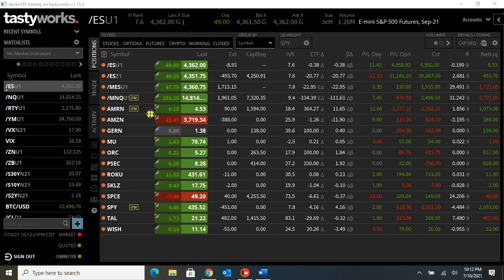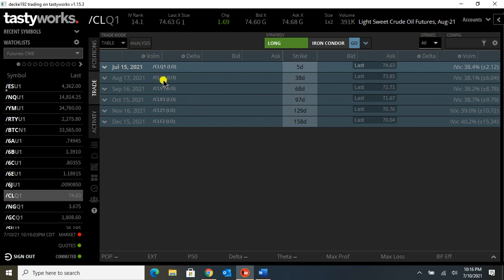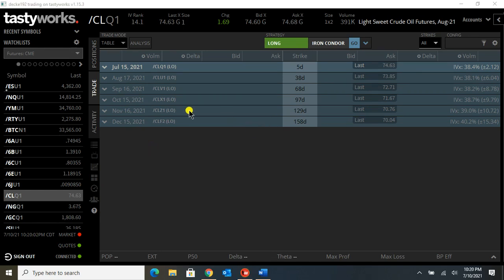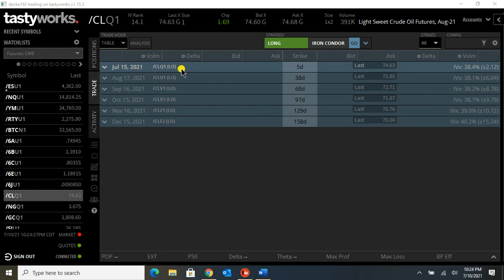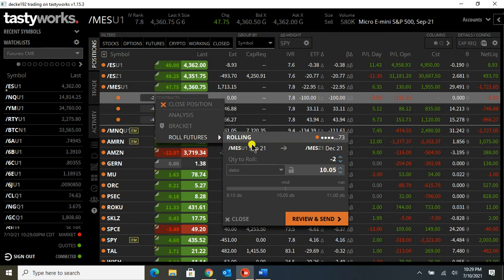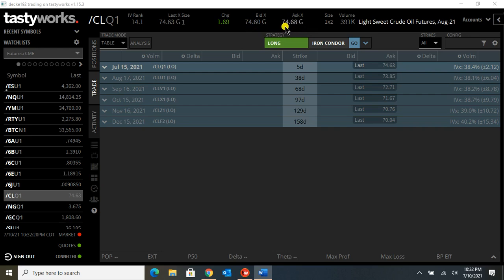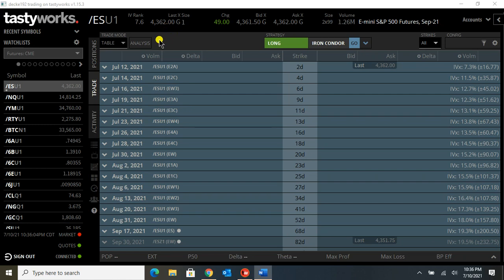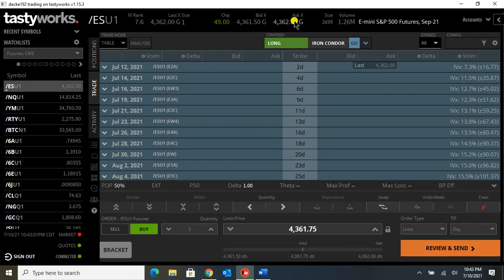Futures 101 - What are futures?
This video gives an introduction to what is a future contract.  Specifically discussing the CME products as they are the traditional futures.

Expiration Codes:
January - F
February - G
March - H
April - J
May - K
June - M
July - N
August - Q
September - U
October - V
November - X
December - Z

Subreddit: r/IncomeOptionsTrading